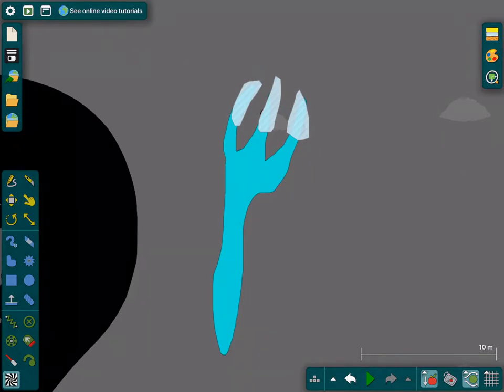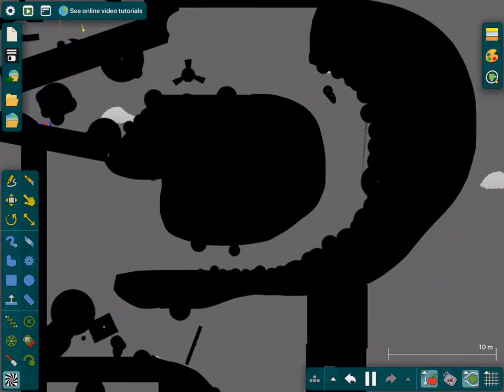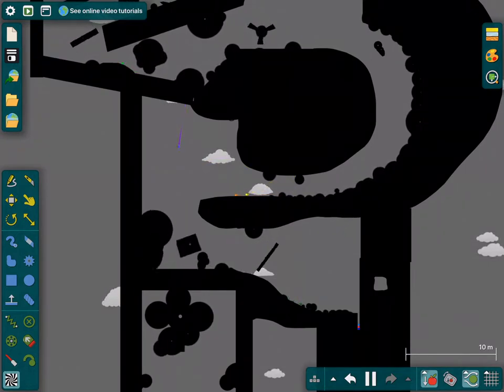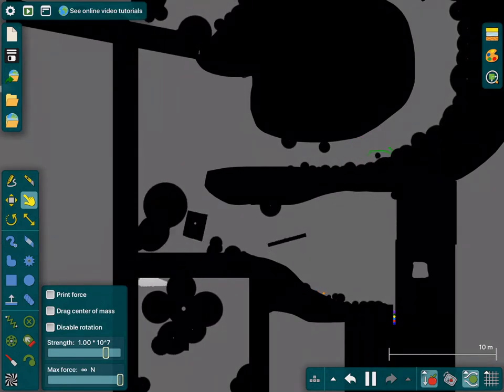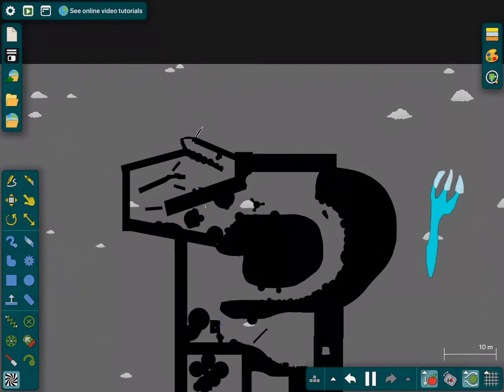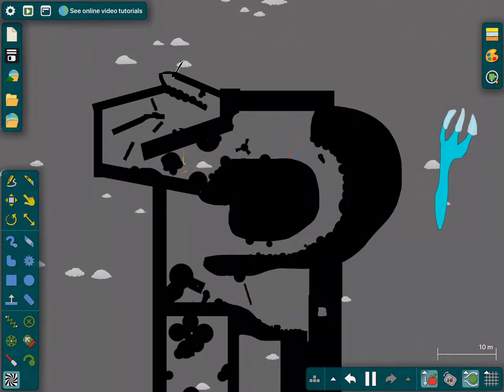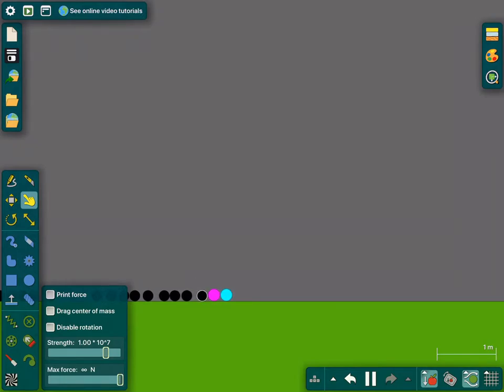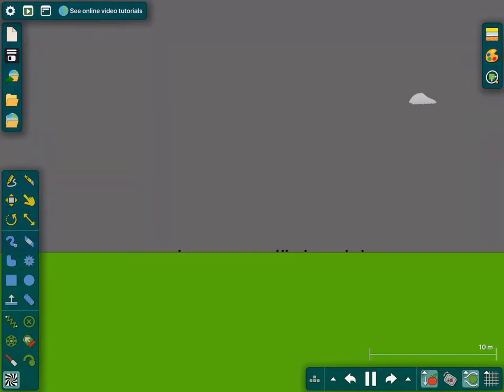Marble Race I! Part 2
It’s now only Red,Orange,Yellow,Lime,Green,Blue,Dark Blue,and Purple.Orange teases Lime and pushes his luck with everybody.Dark Blue speeds ahead